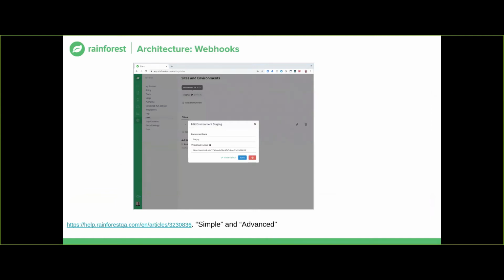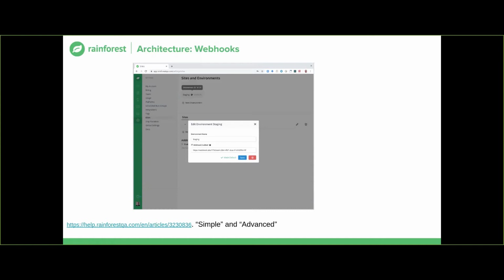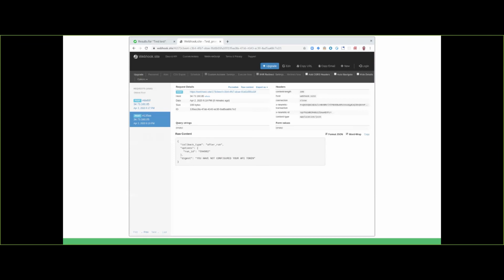Rainforest Architecture - Webhooks.mproj